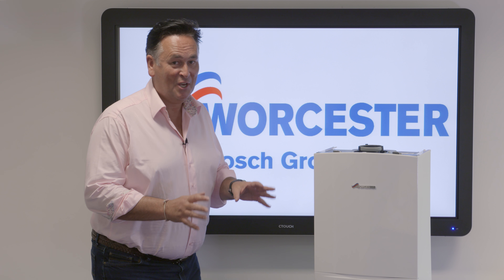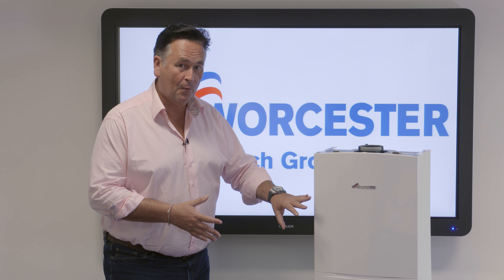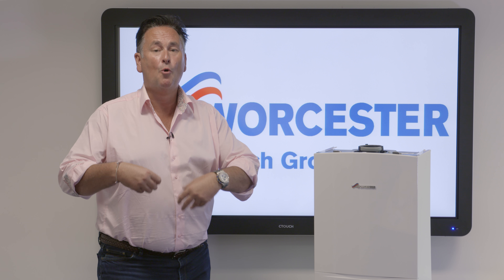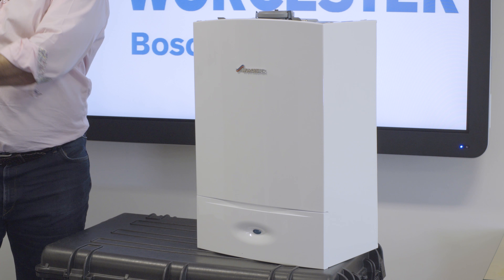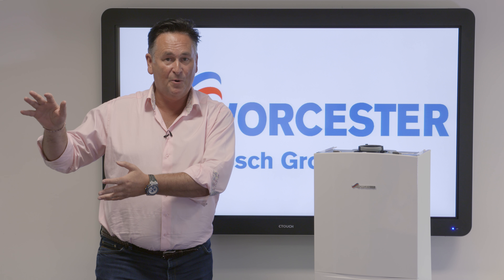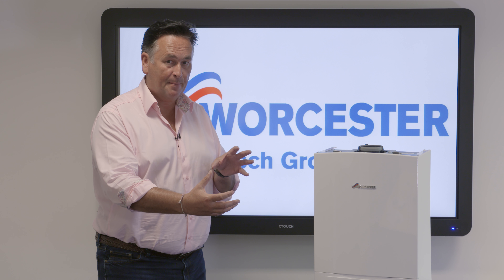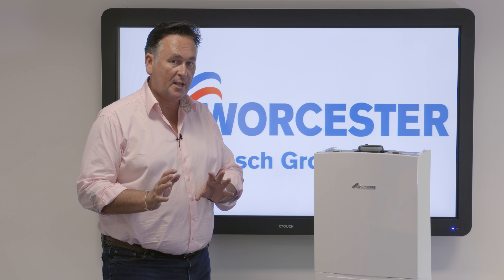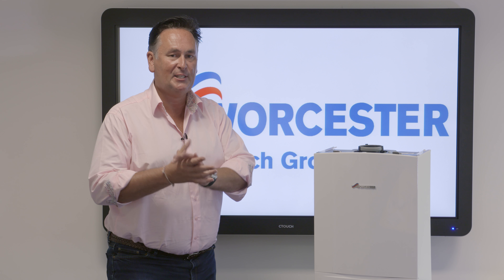Worcester Bosch Greenstar Compact 12Ri Regular Heat Only Boiler Review by BBC Rogue Traders Expert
Worcester Bosch invited Ian Puddick BBC ITV C4 Boiler Expert to review all Worcester Bosch Boilers at the UK Bosch Factory, Ian was not paid for this.
Independent review of Worcester Bosch boilers
Exclusive 12 Year Parts and Labour Warranty